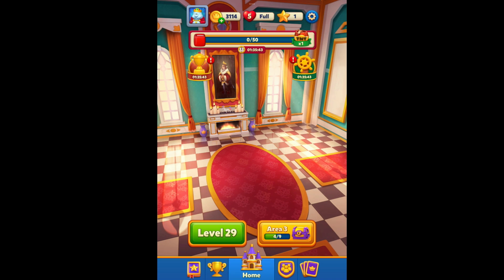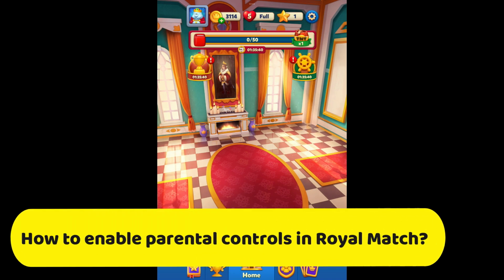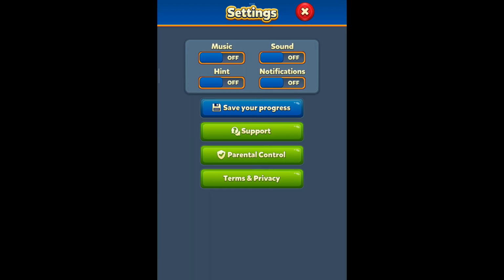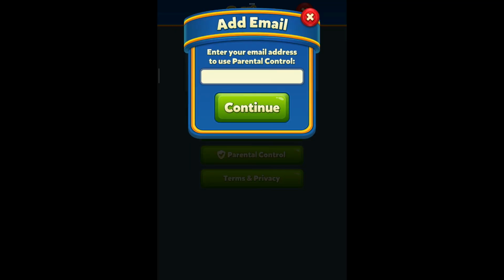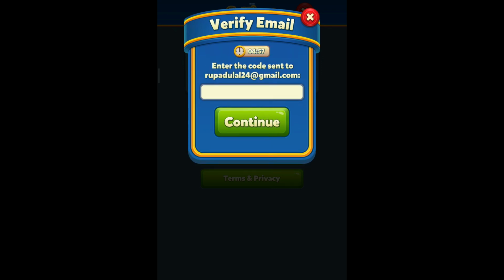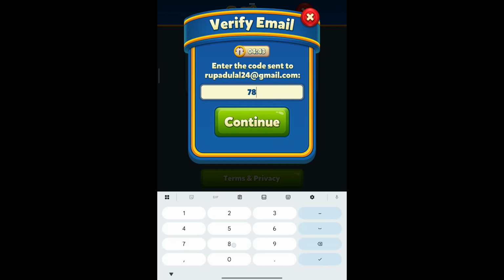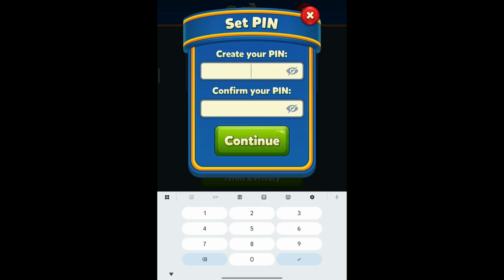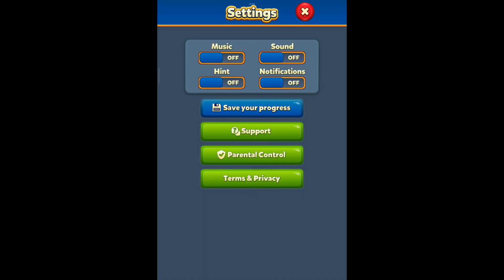How to Set Up Parental Controls in Royal Match (2025)?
In this easy step-by-step tutorial, we’ll show you how to set up parental controls in Royal Match to keep your kids safe while playing.